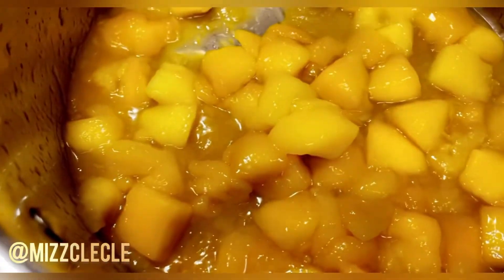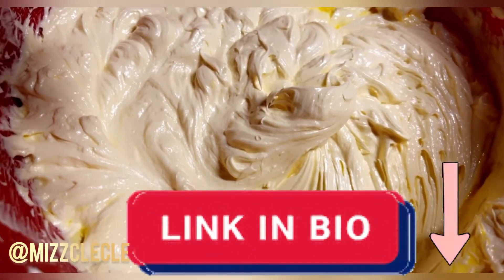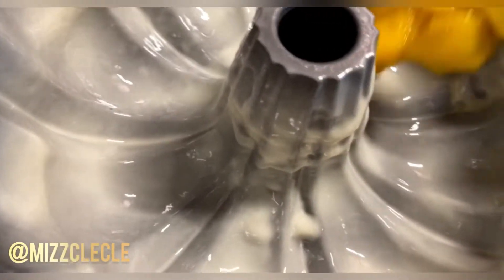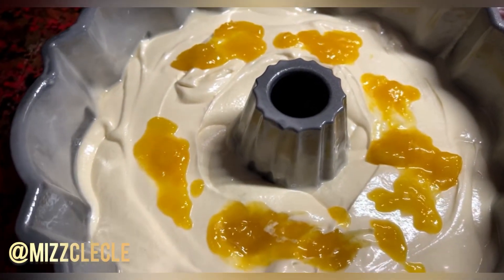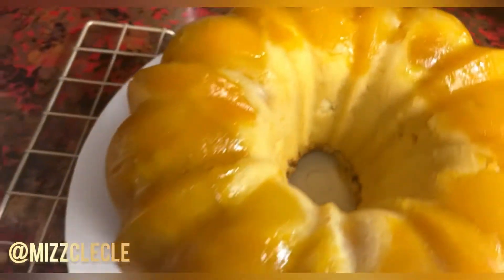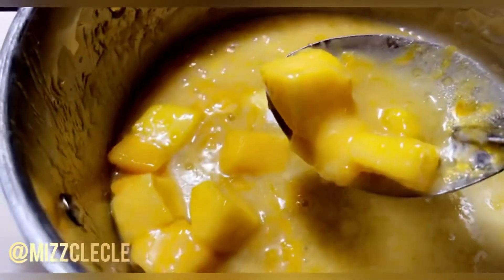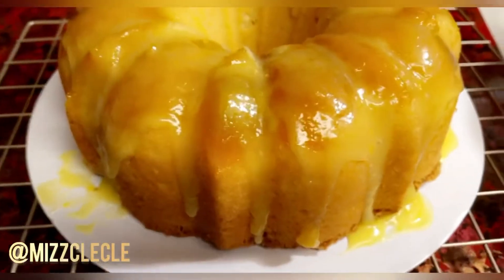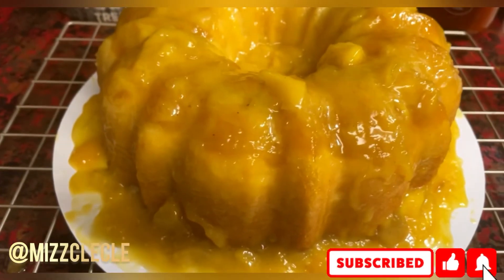How I Just Made a Mango 🥭 Pound Cake 🧁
Hello 👋🏽 I wanted to try something different with Mango 🥭🥭🥭🥭 I basically used the same method on how I made My peach cobbler pound cake 🧁
Link posted at the end of this recipe.

⛔️ ⚠️ TO MAKE YOUR CAKE 🧁 NOT TO SWEET, JUST ADD ONE ☝🏽 CUP OF SUGAR

3 cups of All Purpose flour or cake flour “I used Gold Metal Flour”

3 Cups Sugar “REAL SUGAR!  NO SPLENDA OR EQUAL “

1 teaspoon of Baking Powder “I used”

3 Sticks Salted Butter 🧈 Or Unsalted Butter 🧈
(At room Temperature)

6 Large Eggs (At room Temperature)

One half cup of Evaporated Milk 🥛or Whole Milk 🥛 or you Choice of Liquid

“I used One half cup of Evaporated Milk 🥛 In this Recipe “

1 Teaspoon 🥄 of Vanilla Extract

1 Teaspoon 🥄 of Lemon 🍋 Extract

One and a half cup of Mangoes 🥭 “I USED FROZEN 🥶 MANGOS 🥭 You also can use fresh or Canned Mangos 🥭

Cake Glaze🥭🥭🥭🥭🥭

Note 📝

This Beautiful 😍 Delicious 🤤 cake 🧁 can be eaten without the Glaze as well.

You also can create your own Mango 🥭 glaze.

How I made my glaze ⬇️

The Rest of the Mangos 🥭a lil  sugar and butter 🧈 I also added a lil pineapple 🍍 juice 🥤

Do not Over Mix your CakeBatter

⚠️ Before you pour Into your Bundt Pan or Cake Pan Grease/Oil you Pan with Butter 🧈 and Flour or a Good Baking Spray! I use Bakers Joy 🤩

Pour into a greased Bundt pan and bake for 1 hour to 1 hour 10 minutes, until the cake is no longer jiggly.
Check on your cake Through the oven. Without opening the oven.

Remove cake from oven, Test with Fork 🍴 or Toothpick, making sure the fork 🍴 comes out Clean with no smear or cake 🧁 batter.

Let cool 😎 for about 20-25 Minutes flip over onto your plate or dish.

Enjoy ☺️ your Mango 🥭 Pound Cake 🧁 with or without the glaze.

📝 You can Also make your Favorite 😍 Glaze as well.

Here my Recipe on how I made my Peach 🍑 Cobbler Pound Cake 🧁